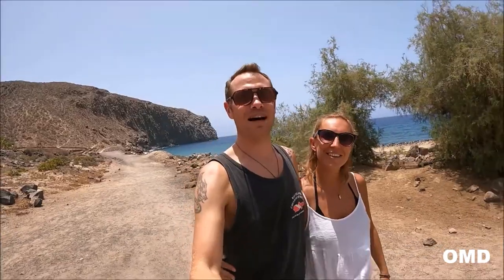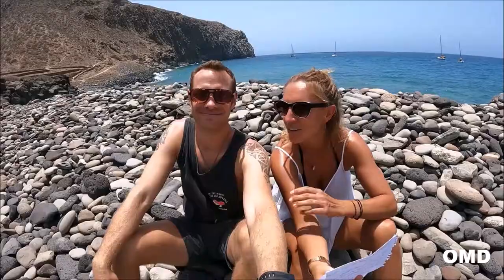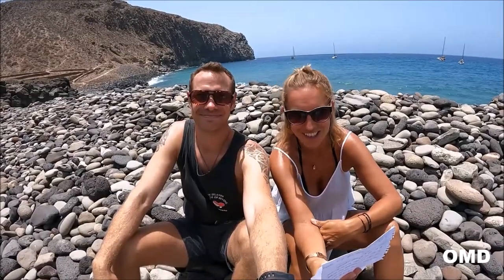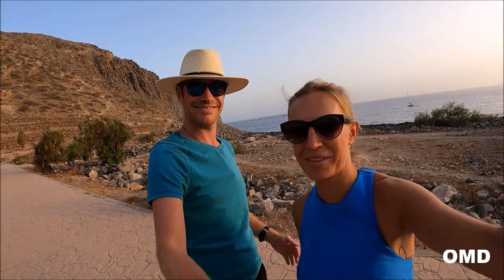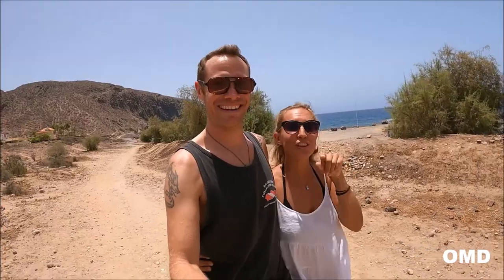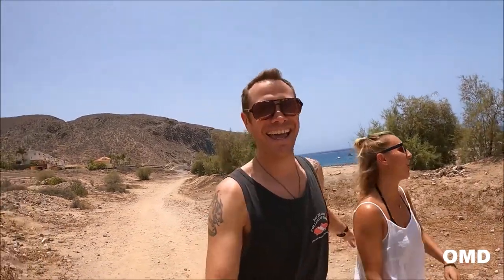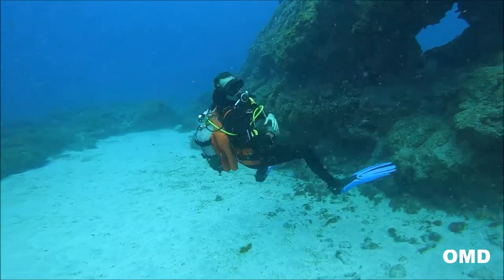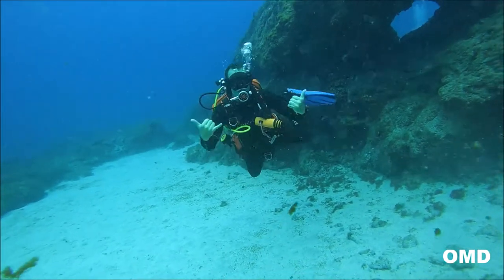Stunning Cavern Dive Cueva de Zorro Tenerife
Hi we're Ola and Martin two scuba diving instructs that have created our own YouTube channel, to bring you tips, tricks, dive site and gear reviews, that we hope will inspire you!

Ola is Polish and took a massive chance 8 years ago, buying a one way ticket, leaving the rat race and everything else behind to follow her dream and passion to become a scuba diving instructor in the Canary Islands.

Martin did his first Open water dives on the Great Barrier Reef in 2001 and then became an instructor in 2009. He has travelled the world living and diving in 4 countries.

Today's episode:
Cueva de zorro (translated to: Fox Cave) is an incredible dive site in the south of Tenerife, Canary Islands.
Initial descent to 12m, close to the shore, swim along a beautiful basalt rock formation. The entrance is not easy to locate but once found, takes you in a 'rabbit hole' like Alice in Wonderland.
Max depth 22m when high tide, suitable for experienced OWD.
Possible currents that can pick up within 5 minutes.
Rocky bottom creates a home for trumpet fish, groupers, amberjacks, unique canarian lobsters, Atlantic sting rays and angel sharks.
Definitely one of our favourite dives 💙